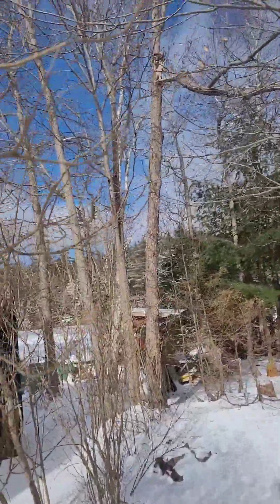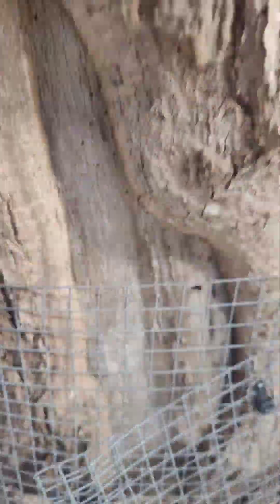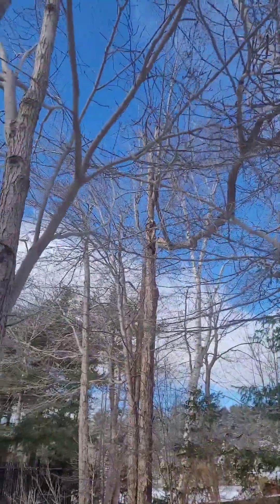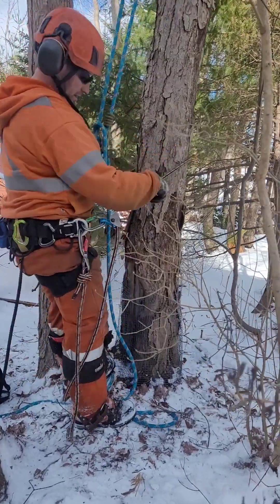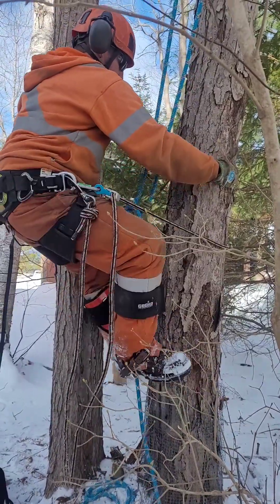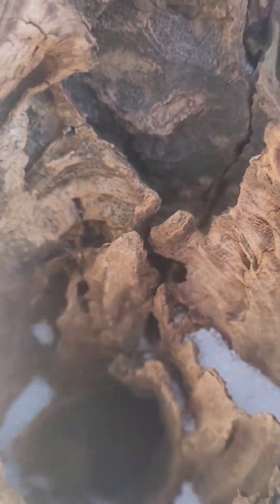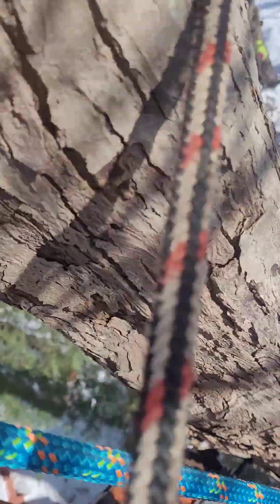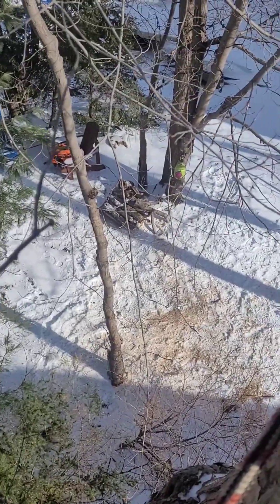Quick Tree Inspection and Spur Tutorial